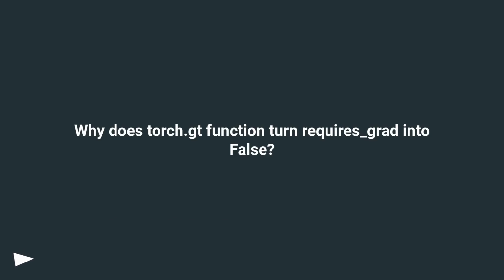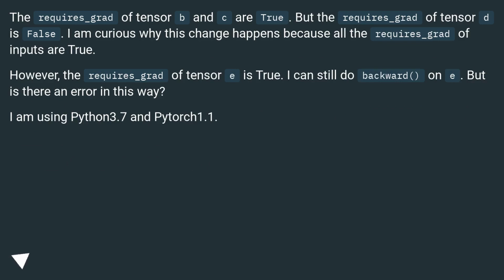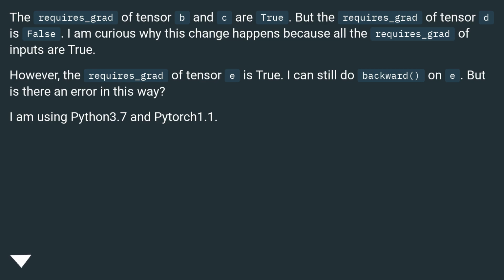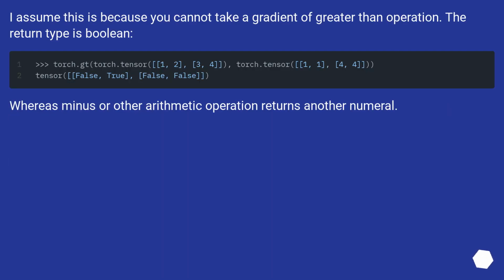Why does torch.gt function turn requires_grad into False?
Chapters
00:00 Question
00:52 Accepted answer (Score 2)
01:15 Thank you